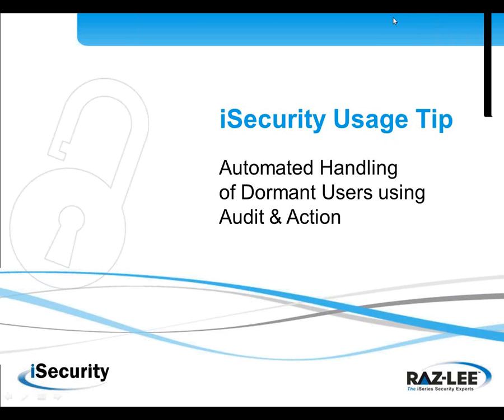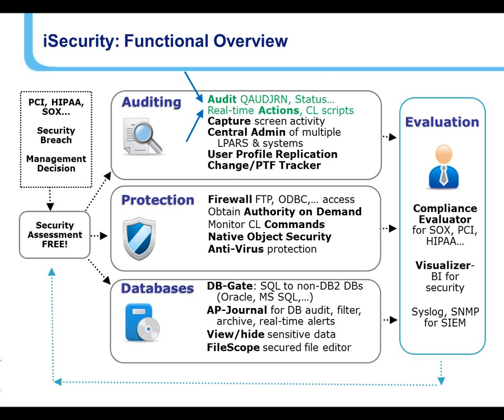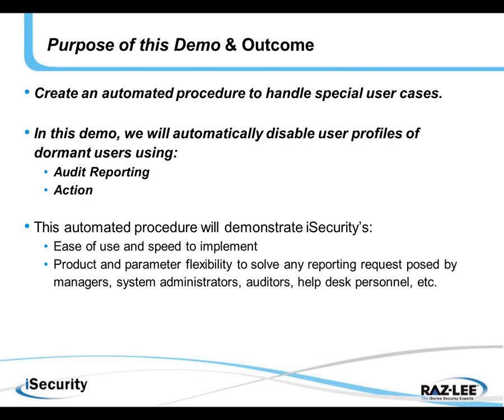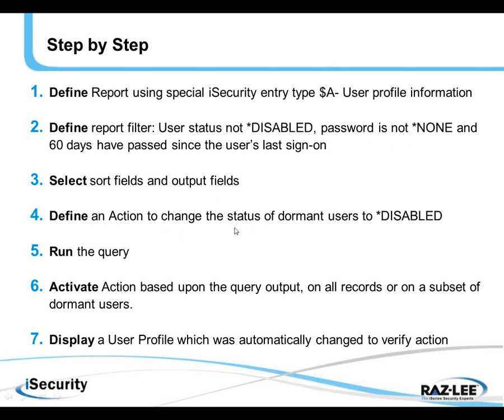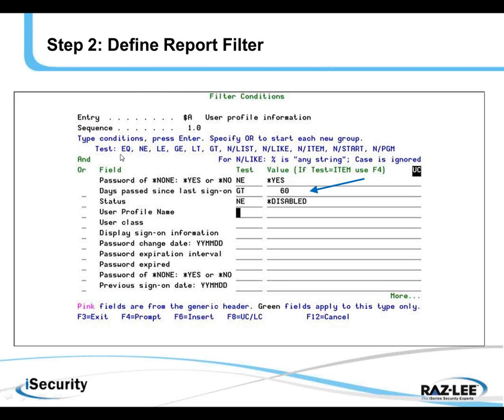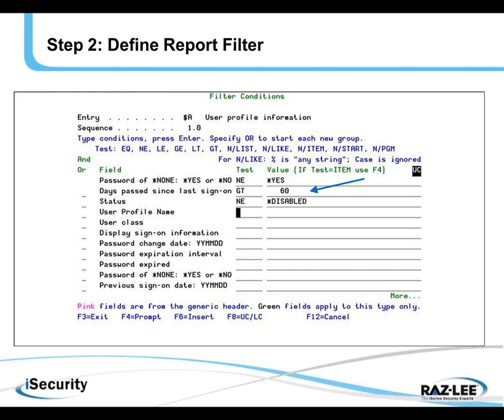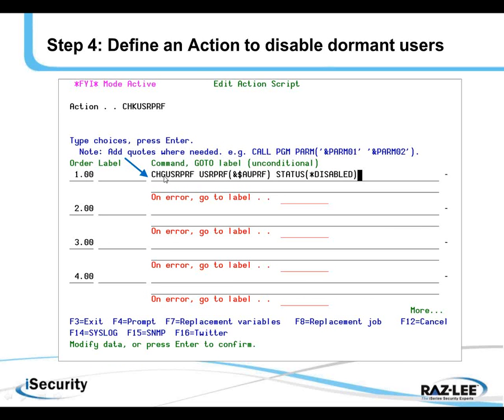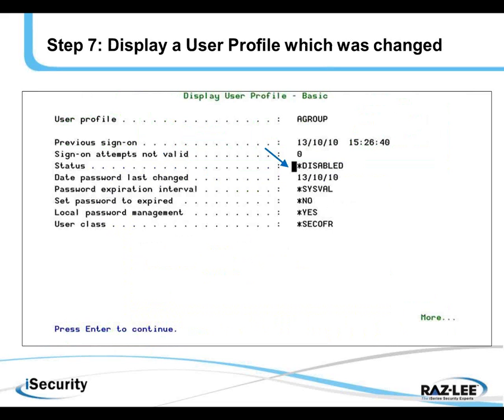iSecurity Usage Tip: Automatically Initiate an Action based on Users Activity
In this iSecurity Usage TIp we demonstrate how to use Audit and Action to automatically execute a procedure- for example to disable a user profile- for users who answer to a certain condition- for example, users who have been dormant during the past 60 days.